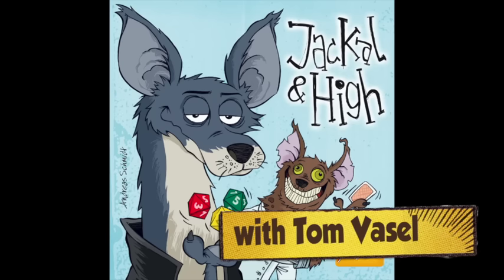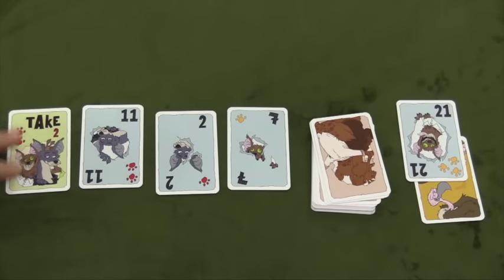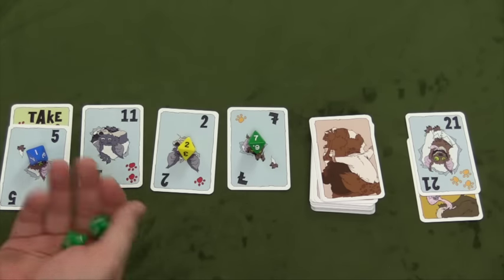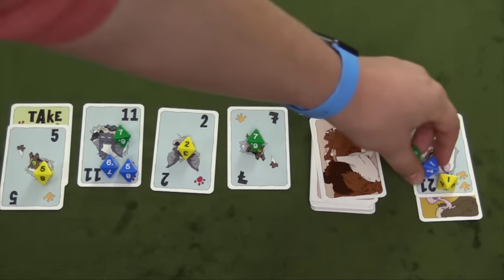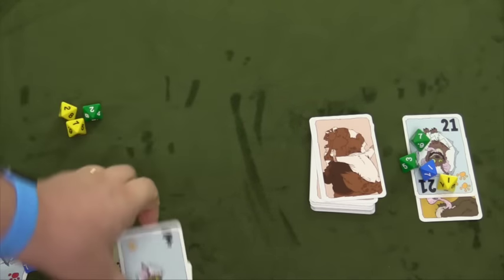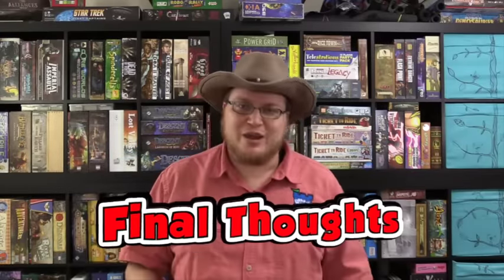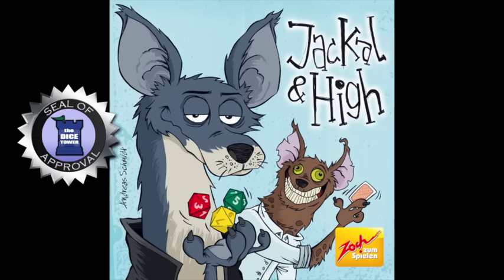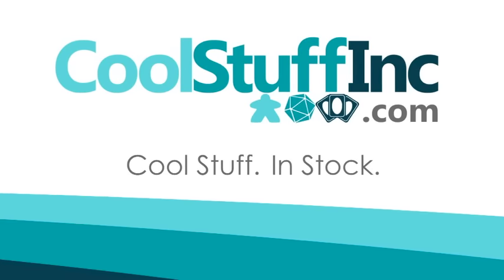Jackal & High Review - with Tom Vasel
Tom Vasel takes a look at this dice rolling game from ZOCH!

00:00 - Introduction
01:02 - Overview
05:14 - Final Thoughts